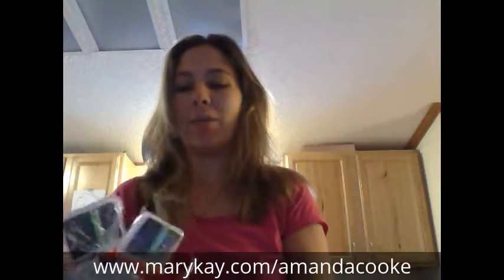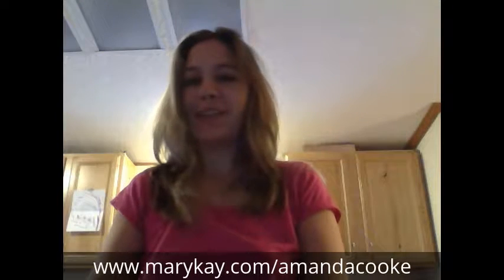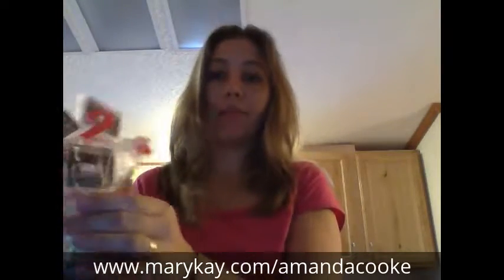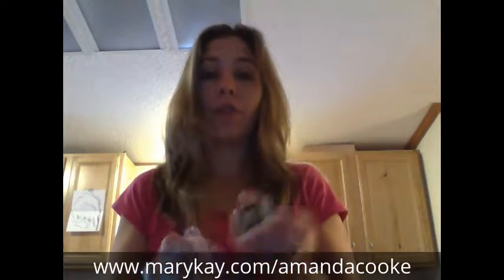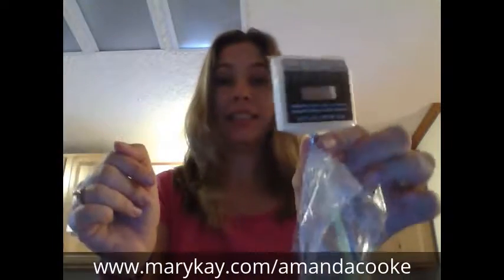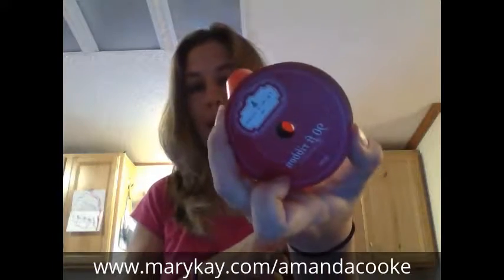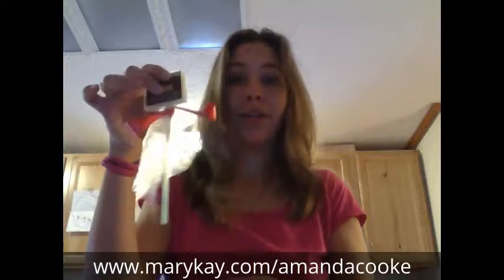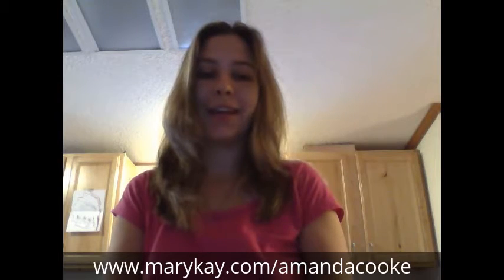flowers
Got questions?